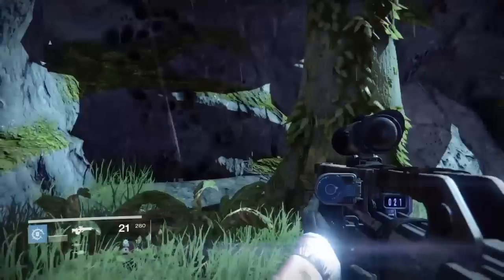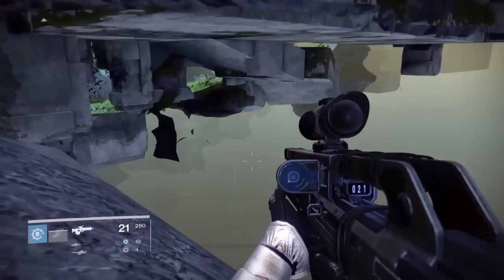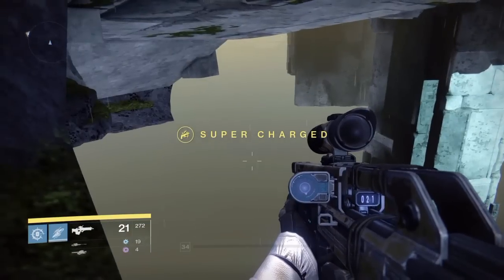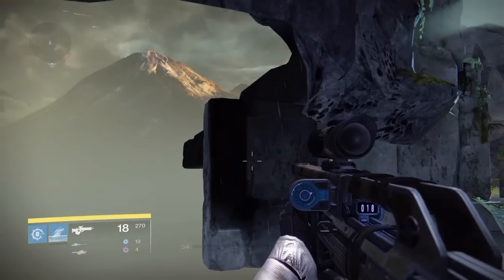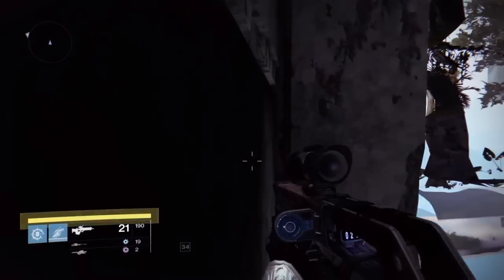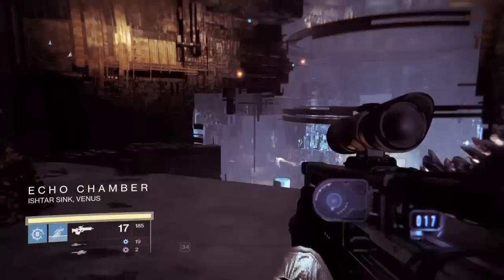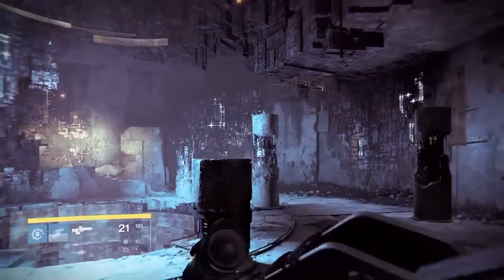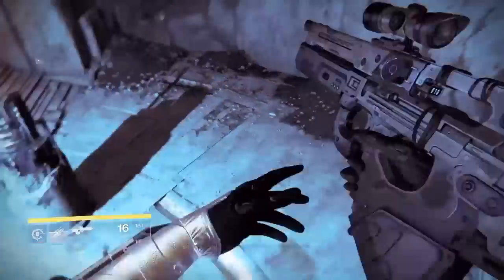Glitch into The Echo Chamber. Destint TTK. New dead ghost location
How to glitch into the Echo Chamber playstation exulsive strike. Dead Ghost location